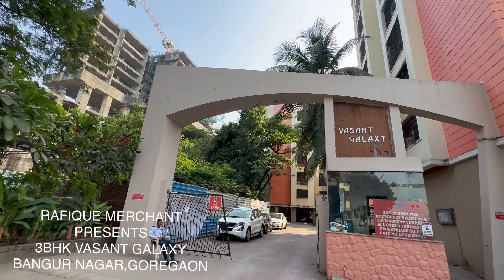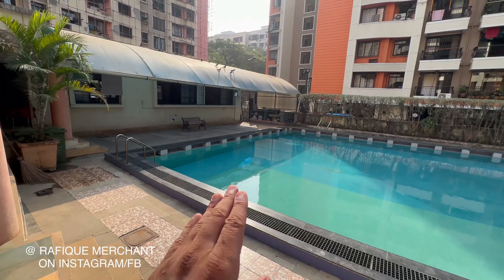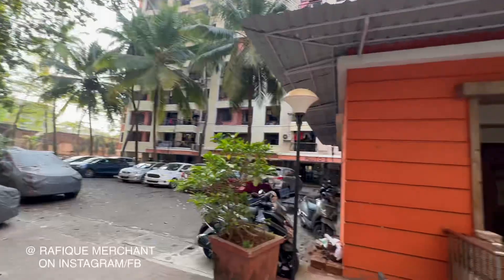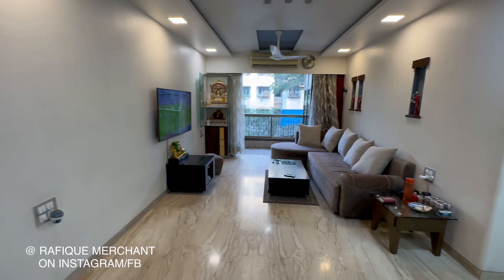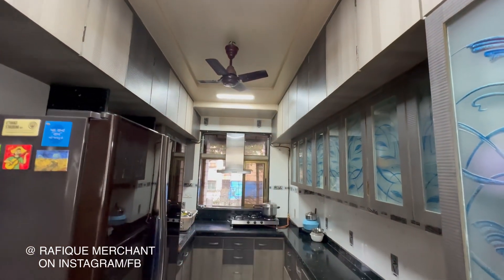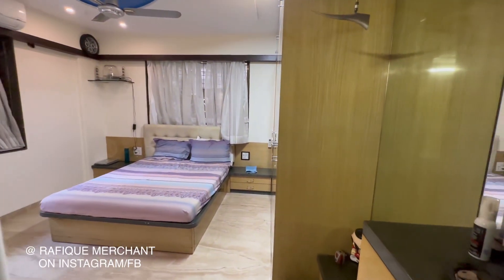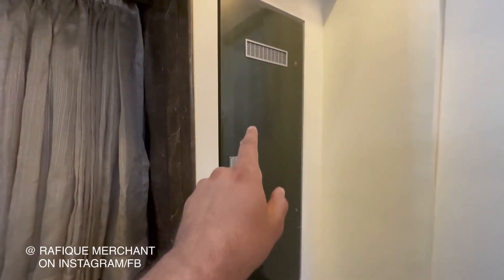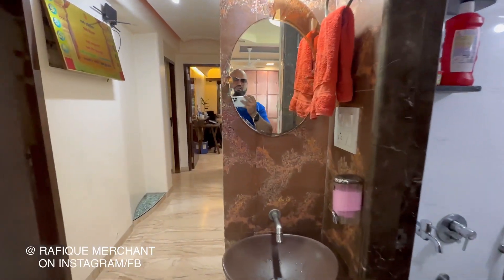Sold!!! 3.5 CRORE, 3bhk Vasant Galaxy, Bangur Nagar, Goregaon West, Mumbai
Sold Already.

Building Name: Vasant Galaxy
BHK: 3
Carpet Area : 1099 Sq/ft
Maintanance : 8200
Parking nos? : 2 open parking
Year of construction : 2006
Total Floors : 8
1st/2nd owner : 1st owner
Quote Price: 3.5 CR
Landmark : Near Picasso Hotel
Full address : Vasant Galaxy, Bangur nagar, Goregaon West, Mumbai - 400104